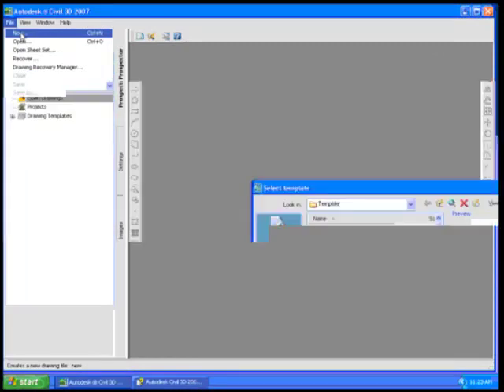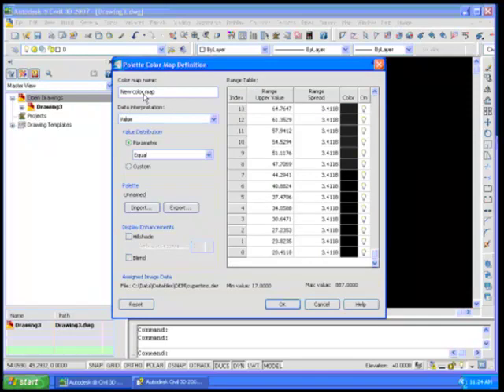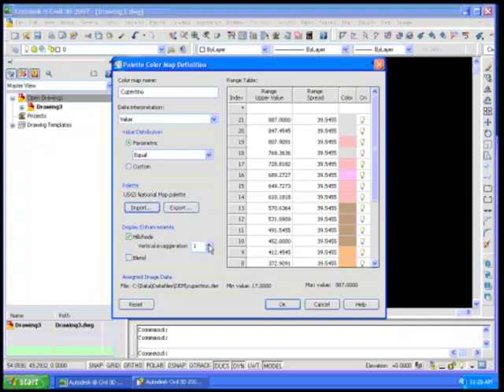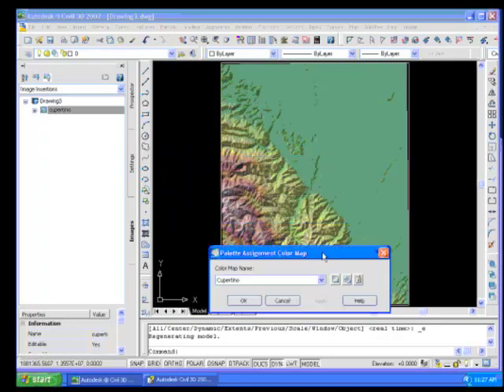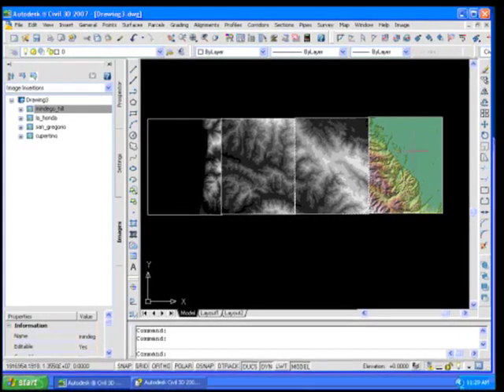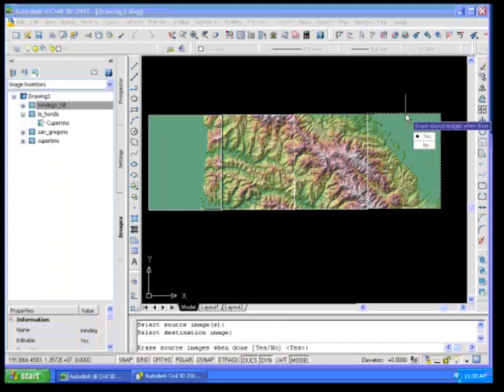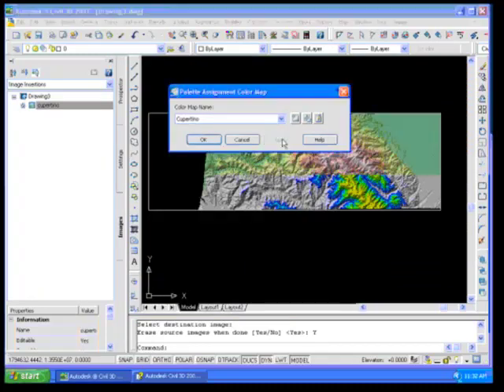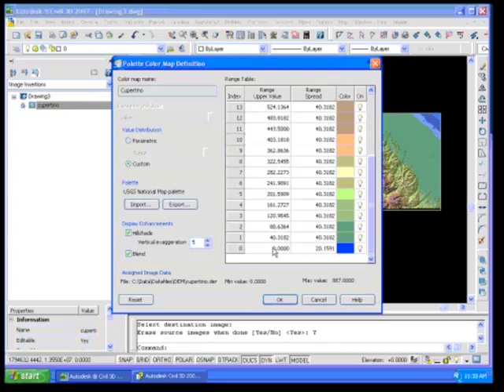Raster #2 DEM Flood Analysis - Color & Merge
My name is Maher Louis. We will look at Raster Design and this is the second of four parts. Second, well look at creating and assigning an elevation coloring style to multiple DEM as images with elevation assign pixels. Use the elevation band to do Flood Analysis and then merge, crop, and isolate the image for Presentations. But, unfortunately; Raster doesn't come with Civil 3D so this doesnt help us.